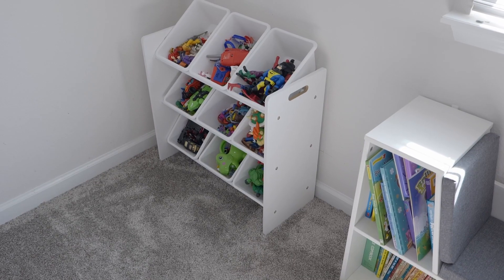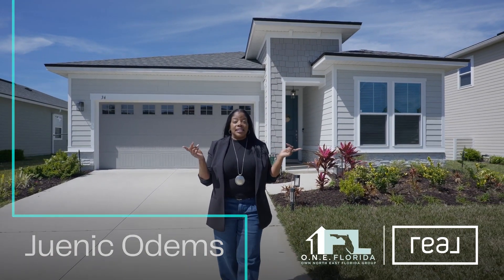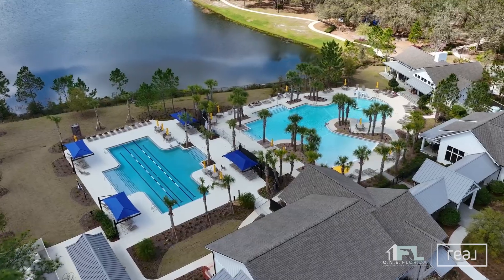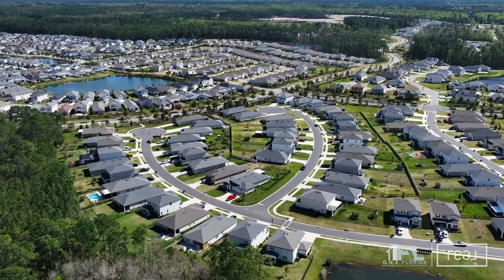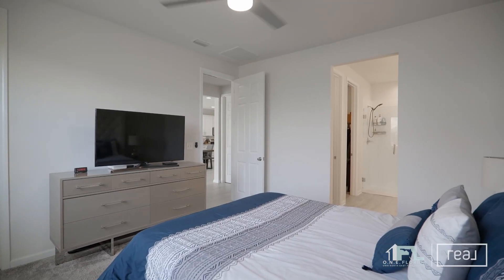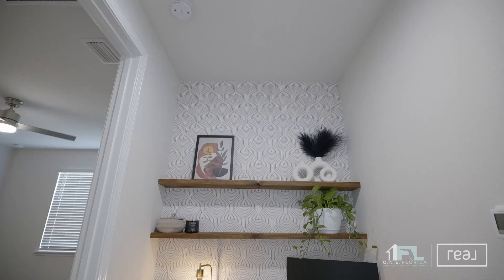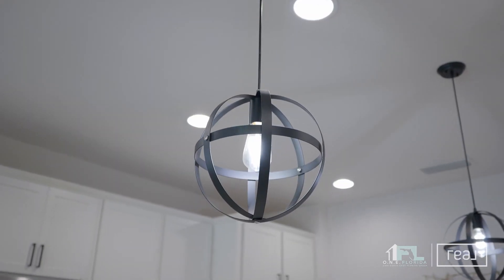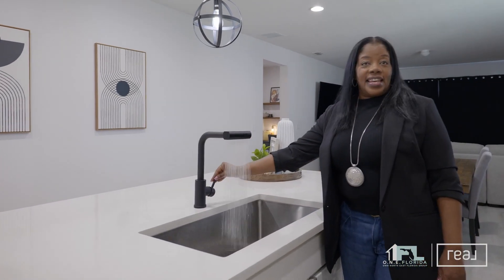New Listing: TrailMark listing coming in HOT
This Sapphire model home offers the perfect blend of charm and functionality. With breathtaking sunsets visible from your backyard, master bedroom, and living area, every day ends beautifully. The heart of the home features a kitchen with quartz countertops, a stylish backsplash, and a large island, making it perfect for cooking and entertaining. This home cleverly uses space, including a versatile room that can serve as an entertainment area, office, or whatever fits your lifestyle. Bedrooms are snug, with walk-in closets and ceiling fans for comfort The master suite is a standout, offering a closet for ample storage space. Outdoor life's a breeze on the paved patio, ideal for relaxing or dining. Cat 5 wiring in every room, including a dedicated office space, staying connected and productive from home has never been easier. TrailMark is not just a place to live —it's a lifestyle, offering resort-like amenities, efficient natural gas, and access to top-notch schools.

🔑 Schedule Your Showing:

Don't miss the chance to make this dream home yours. Experience the epitome of luxury and functionality in Shearwater.